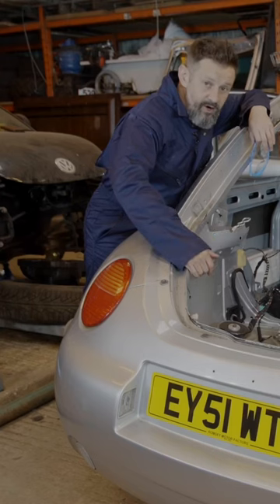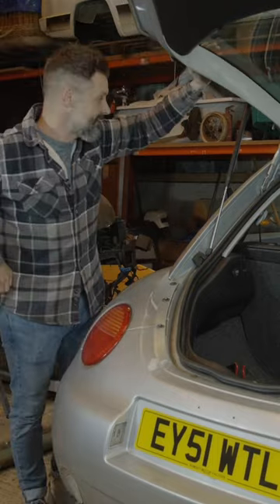Max has converted a VW Beetle into a pick up!